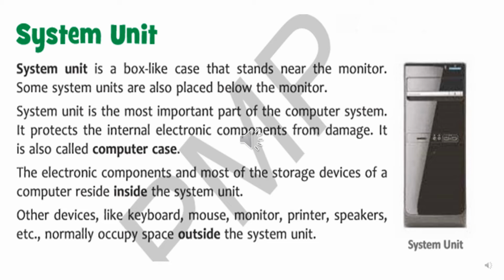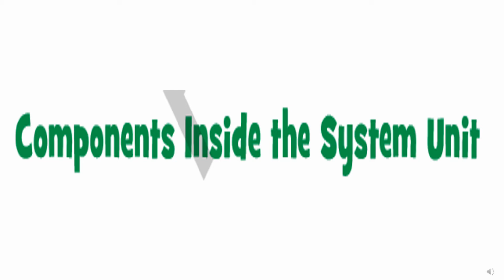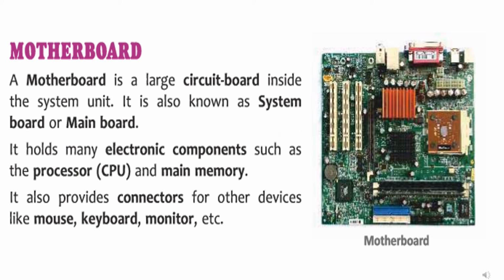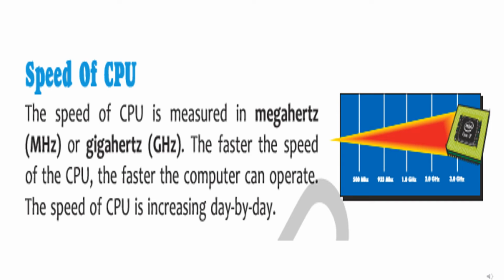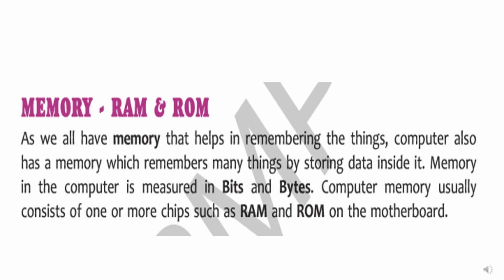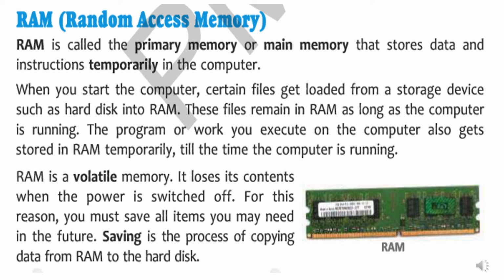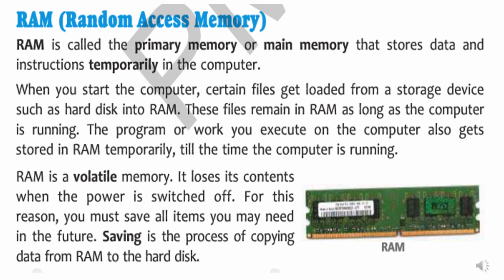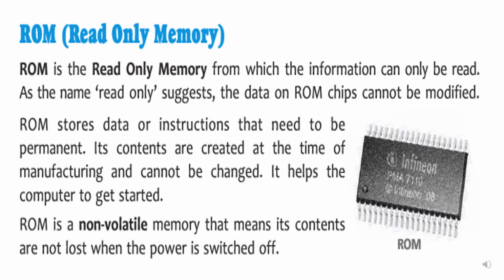inside the computer Class 4 ch 2 part 1